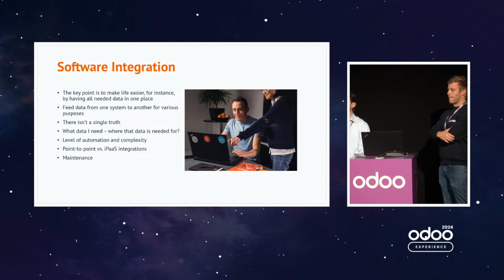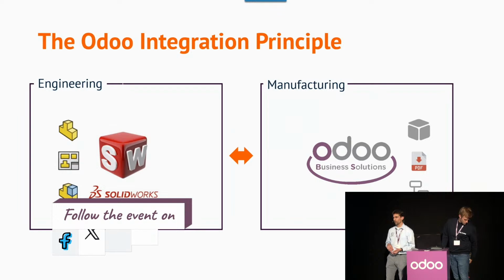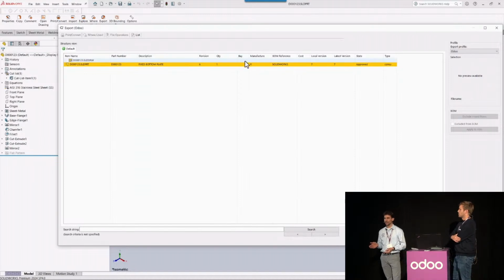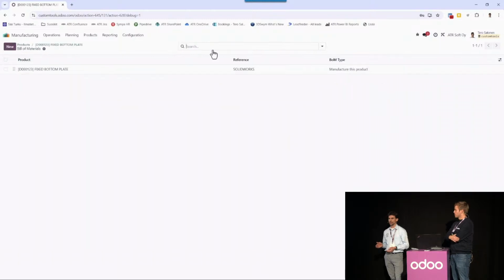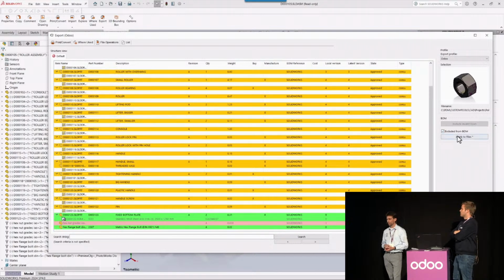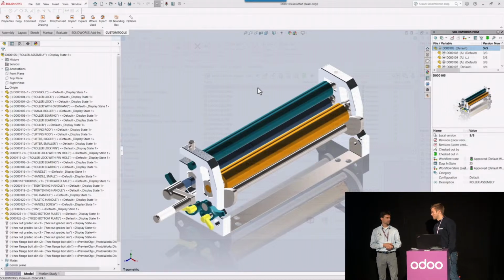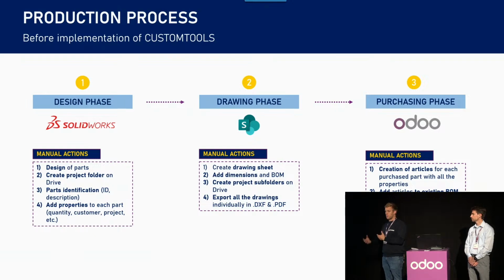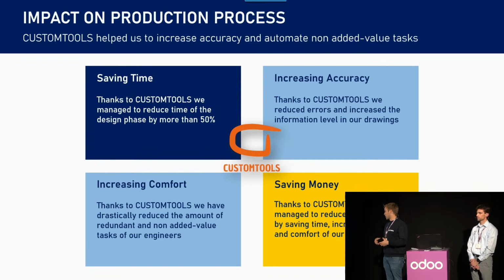Streamlining Design and Manufacturing with Odoo Integration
Join Tero Salonen at the Odoo Experience conference to explore how CUSTOMTOOLS seamlessly connects SOLIDWORKS and SOLIDWORKS PDM with Odoo ERP. This integration enables the automation of data transfer for creating and updating Products and Bills of Materials (BOMs), tailored to fit your company's specific processes. Notably, the bi-directional functionality allows for searching existing Odoo products directly within SOLIDWORKS.

In this session, Tero will present compelling customer case studies that demonstrate how the integration has significantly reduced design time and minimized errors for various companies worldwide. Discover how manufacturing businesses of all sizes can leverage ERP in their design processes more effectively with Odoo integration.

Key points:

- Automating data transfer between SOLIDWORKS and Odoo ERP
- Customizing integration to align with company processes
- Bi-directional data flow benefits
- Real-world case studies showing time and error reductions
- Initiating and managing a typical integration project
- Identifying and avoiding common pitfalls

This session is invaluable for professionals in design, manufacturing, production planning, or purchasing, especially those with an in-house design department. Gain practical insights on enhancing your design-to-production workflow and ensure smoother, error-free operations.